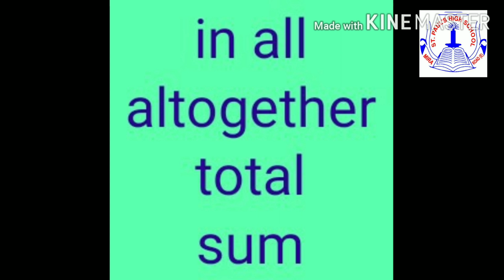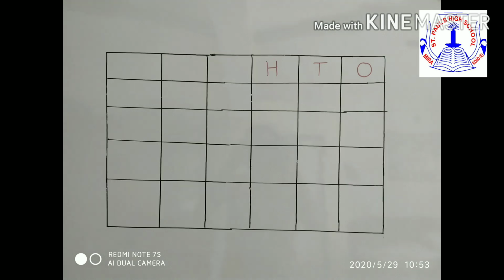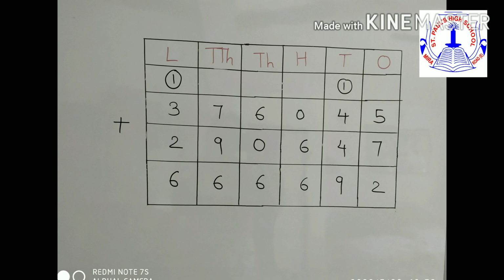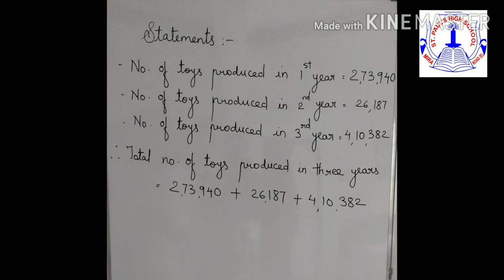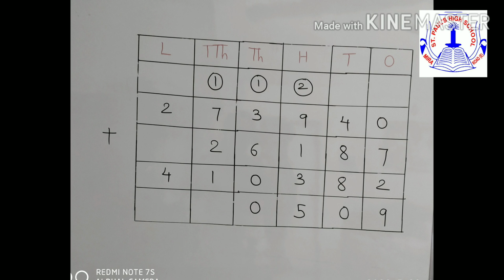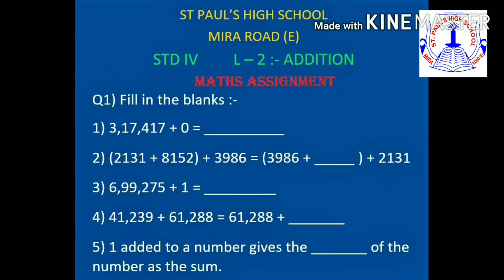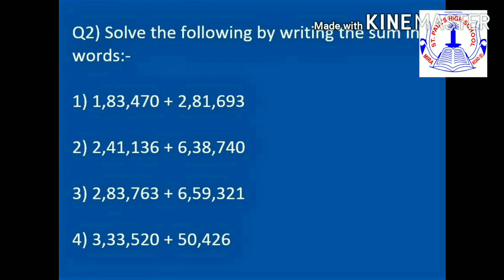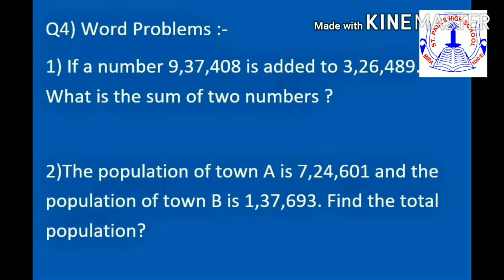Std IV Maths Chpt 2 Addition Part 2